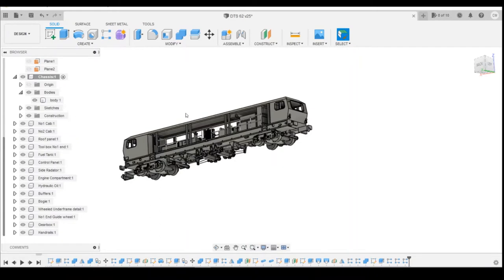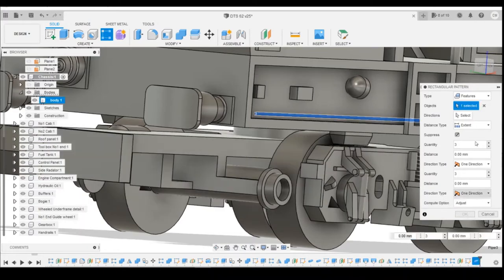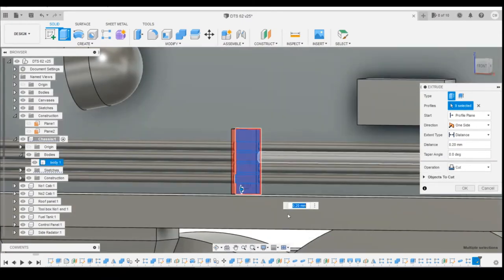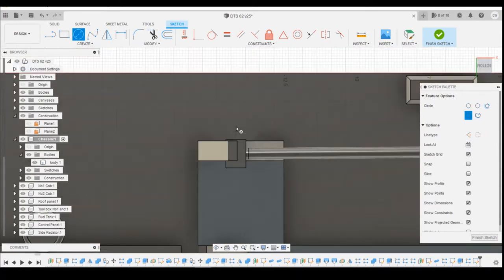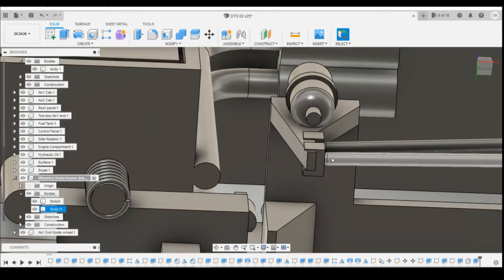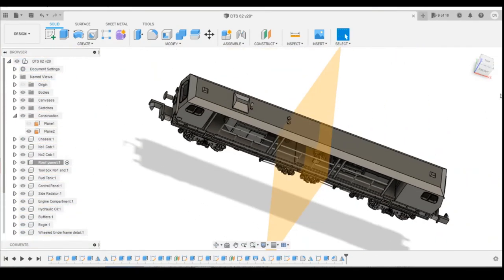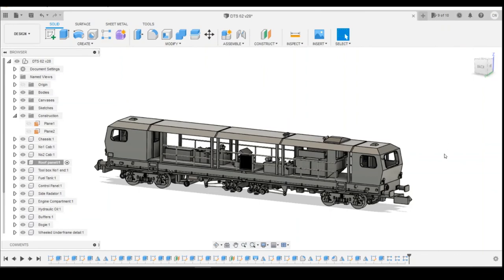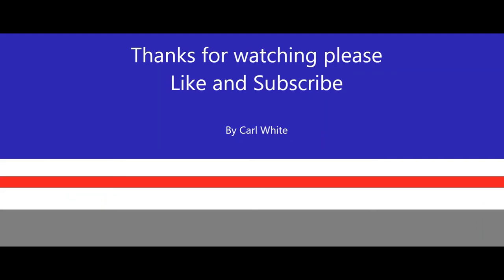Fusion 360 lessons (Ep27)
In this series I'm going to create a 3D printable model of the Plasser and Theurer DTS 62 using Fusion 360.

This video we add more detail items to the DTS 62

The canvases are available from;